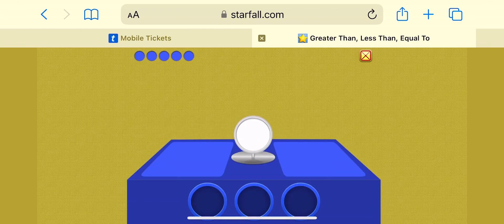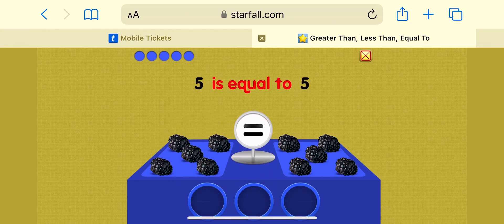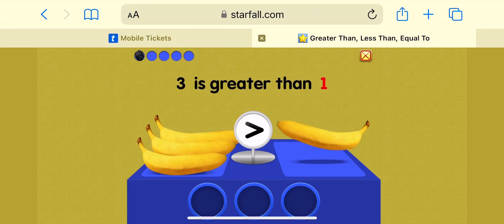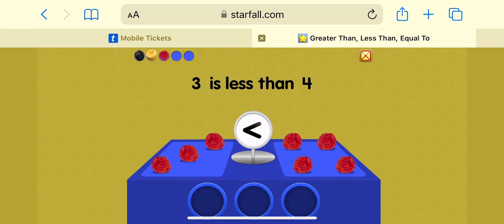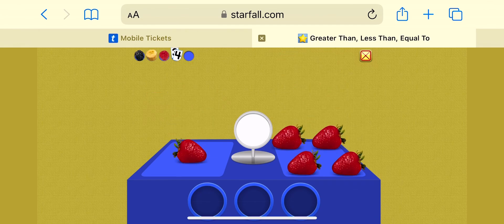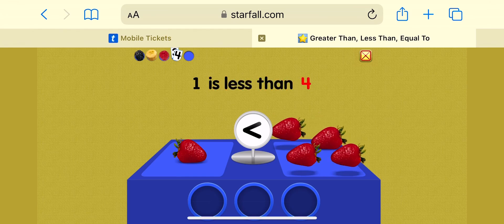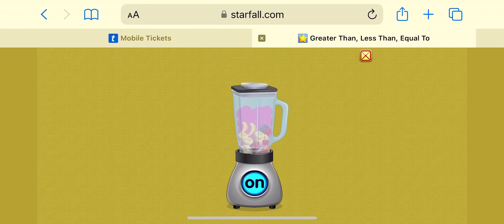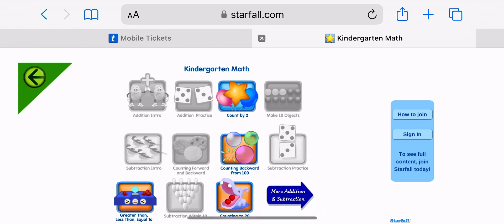Greater Than, Less Than, Equal to!